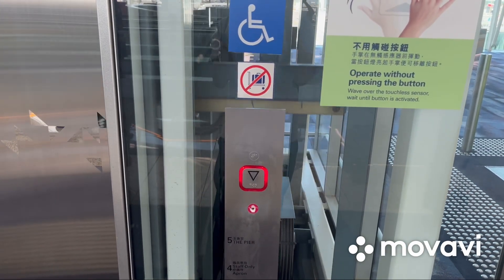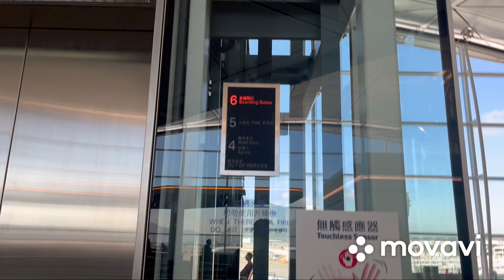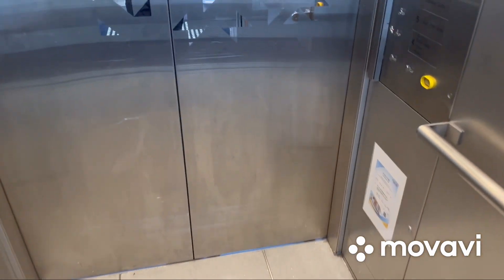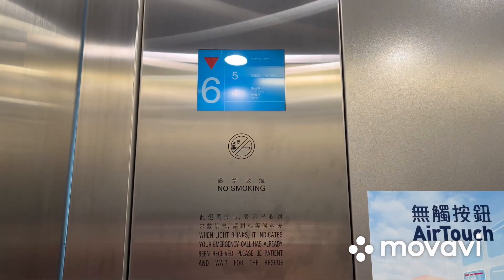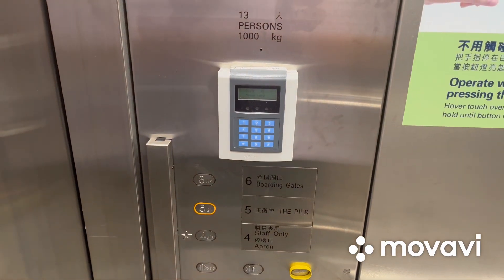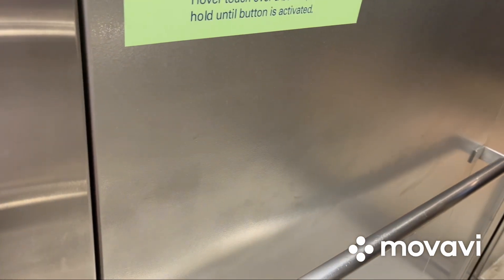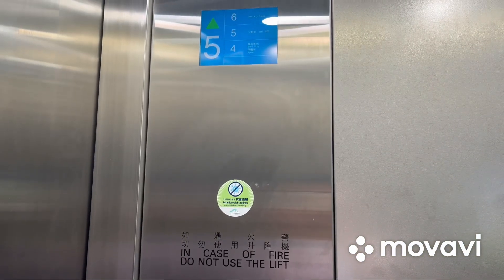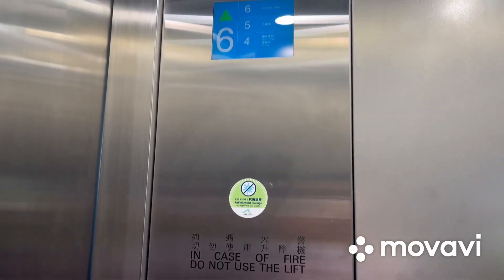1998 Mitsubishi HVJ-G hydraulic lift @ HKIA T1 in Chek Lap Kok, HK (The Pier First Class Lounge)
This elevator was nice with the LCD floor indicator with floor directory, Royden LED floor indicator on 6/F, and a view of the shaft from 6/F. ​⁠@PAelevators, what do you think of this elevator?

Also, not to mention that today is @elevator_satellite’s 15th Birthday and Elisha Otis’ Heavenly Birthday!

Elevator information
Brand: Mitsubishi
Capacity: 1000kg and 13 persons
Year installed: 1998, indicator refurbished in the mid 2010s
Fixtures: Custom Mitsubishi buttons
Scenic windows: No
Door type: Center opening
Braille/tactile on buttons: Yes
Operating panel for wheelchair: Yes
Automated voice guidance: Yes, supplied by the Airport Authority
Arrival chimes: Yes
Direction indicator: Yes, combined within the floor indicator